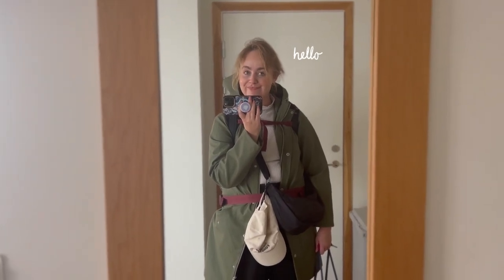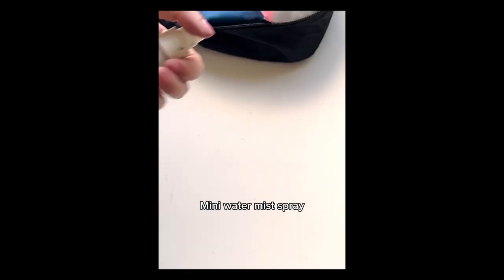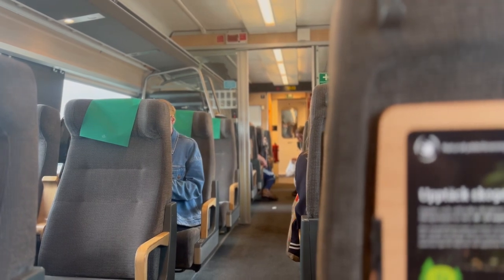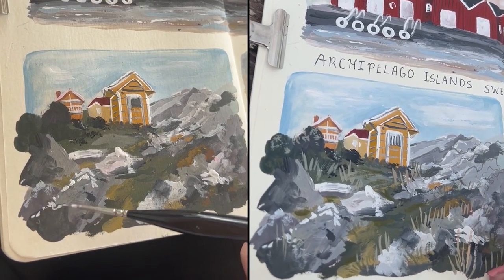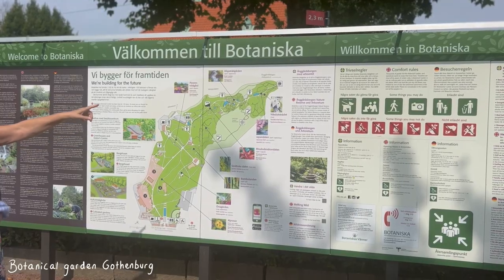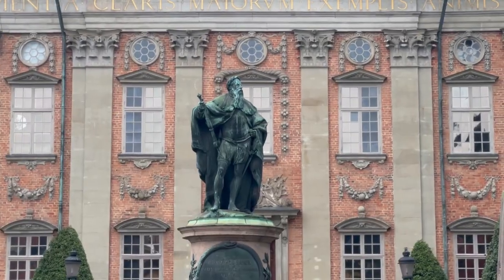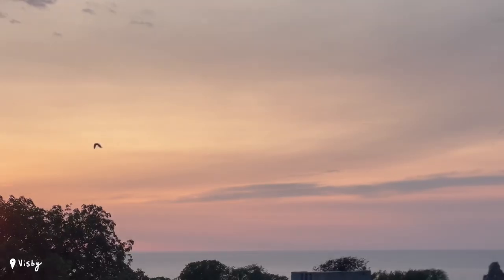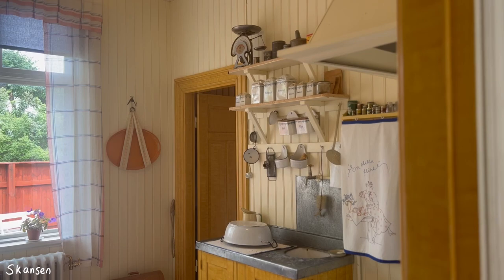Solo Interrail trip Denmark & Sweden + painting in my sketchbook! 🧳🎨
Hi! In this video, I take you with me on a solo Interrail trip of 2.5 weeks to Scandinavia, Northern Europe. There will be two videos about this trip. In this first video, I take a bus from my hometown to Copenhagen, Denmark. From there, I go to multiple places in Sweden. I brought my sketchbook 📚 as well to capture places with pencils, brushes and paint. 🎨 Hope you enjoy!

TIMELINE

00:00 Copenhagen, Denmark
00:21 Malmö, Sweden
00:34 Copenhagen, Denmark
00:42 Flip through travel journals
01:00 Travel art supplies
01:44 Copenhagen, Denmark
02:26 Gothenburg, Sweden
02:44 Hönö, Sweden (archipelago island)
03:22 Painting in my sketchbook
04:14 Hönö, Sweden (archipelago island)
05:00 Gothenburg, Sweden
05:35 Stockholm, Sweden
06:10 Vaxholm, Sweden
07:06 Gotland, Sweden (island)
08:14 Skansen, Stockholm, Sweden
09:13 Sneak peak part 2 (Oslo and Bergen, Norway)

Welcome! My name is Merel. I live in The Netherlands and I work as a communication specialist and freelance illustrator. Painting is one of my favorite things to do. 🎨

SUPPLIES

*Miya Himi gouache (56 colors)

Faber-Castell Polychromes Pencils

 EDITING » Adobe Première Pro CC 2022

MUSIC

This video is not sponsored and it does not contain received products.

This is one of the easiest and nicest ways to support me and my work. You don't pay extra money yourself and in this case you also receive a discount. Thank you!